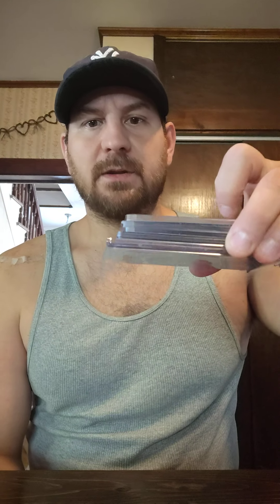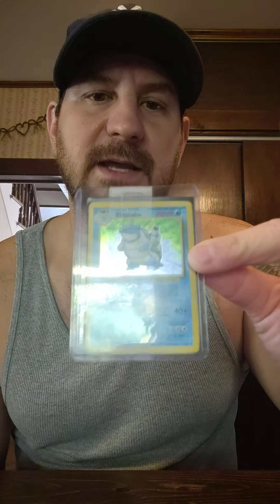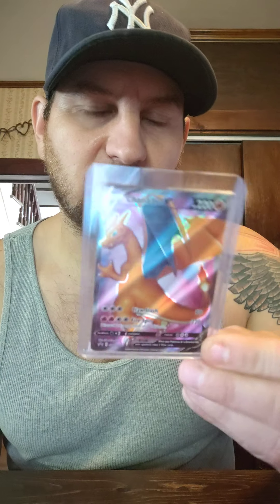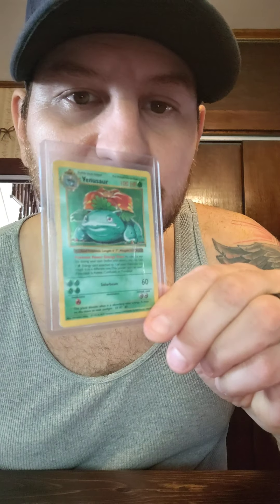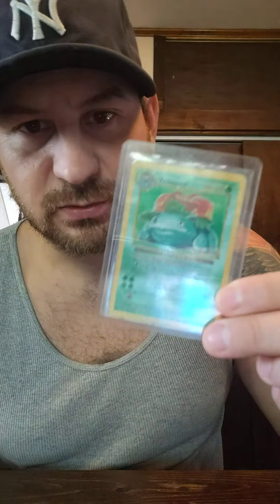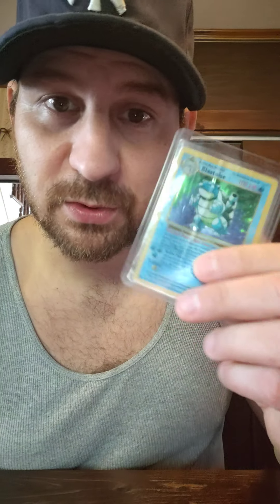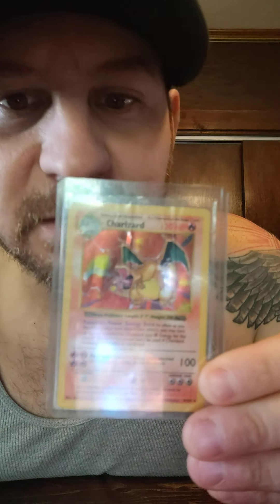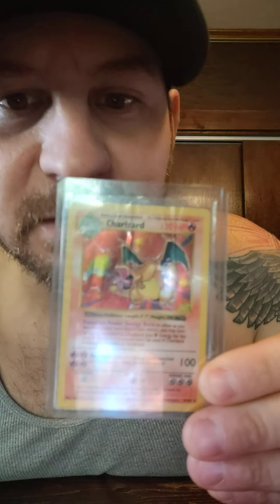pre-grading before CGC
pokemon cards CGC